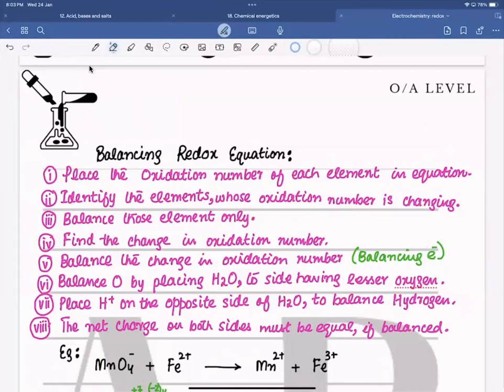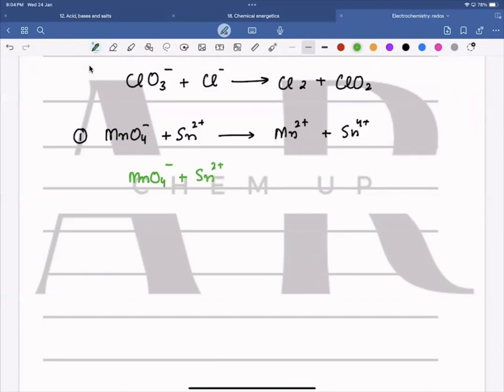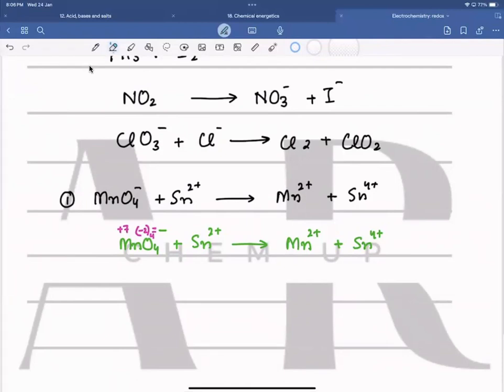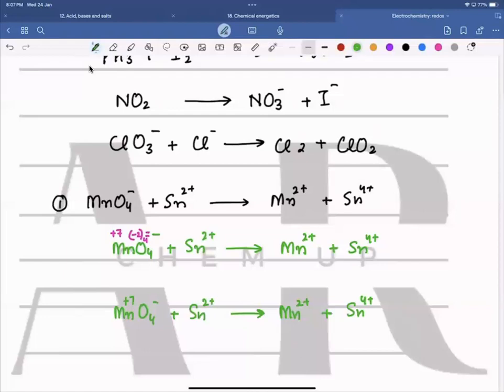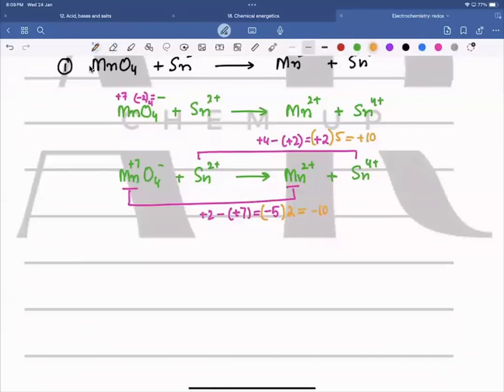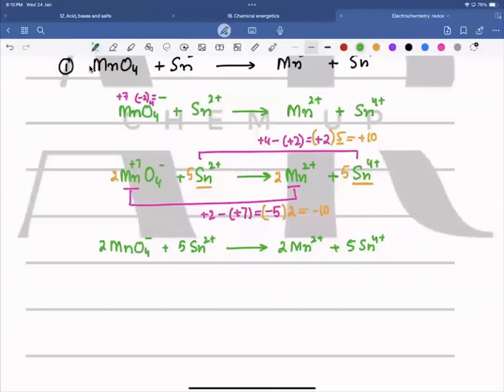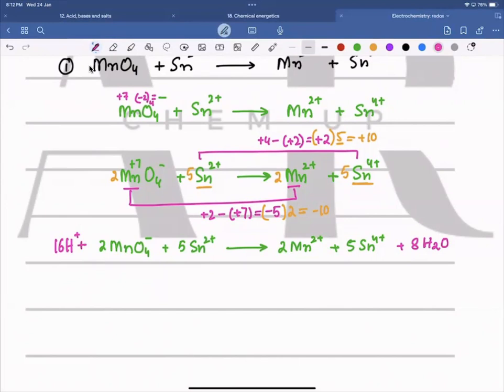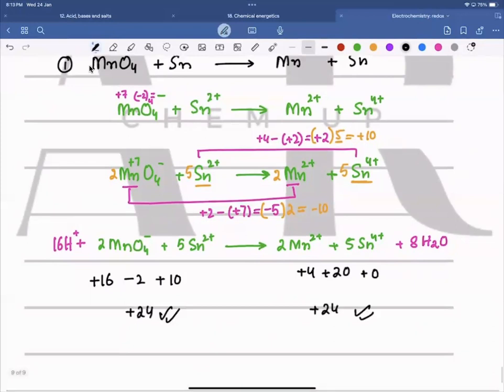Electrochemistry or Redox 4 AS level